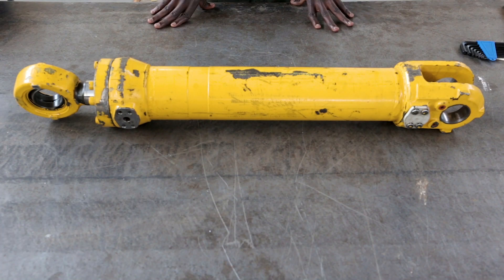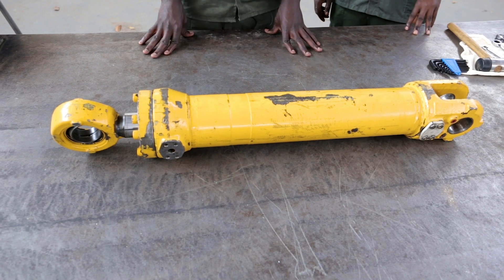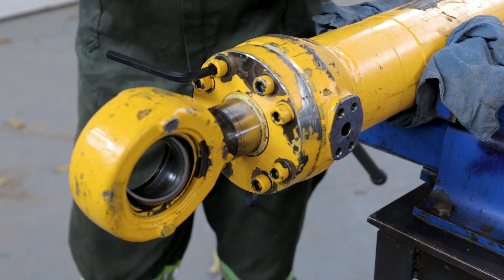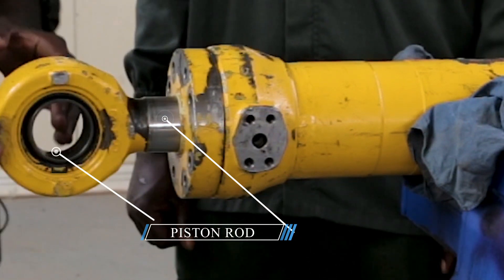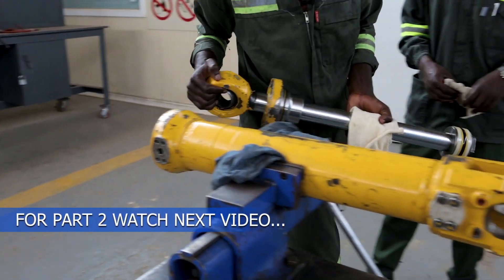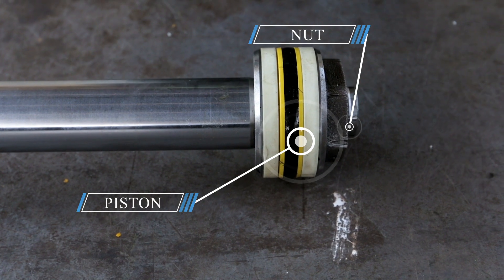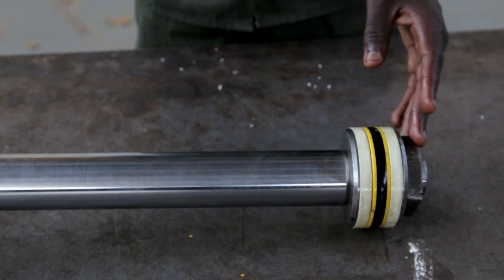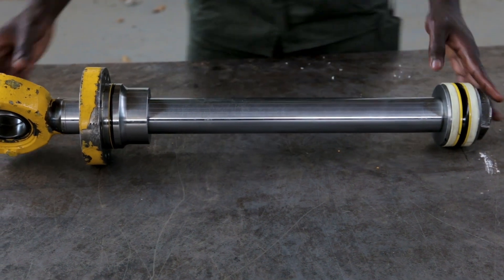HYDRAULIC CYLINDER DISASSEMBLY AND ASSEMBLY - PART 1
Watch! Part 1 of a short technical video by Jackson Chifunda a Heavy equipment engineering craft student at Northern Technical College (NORTEC) demonstrating the disassembly and assembly of an hydraulic cylinder.